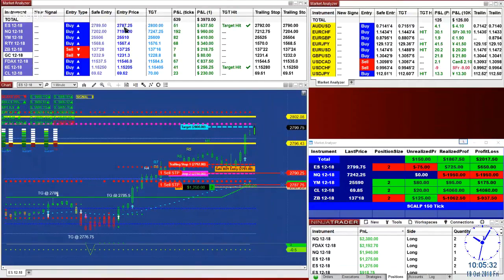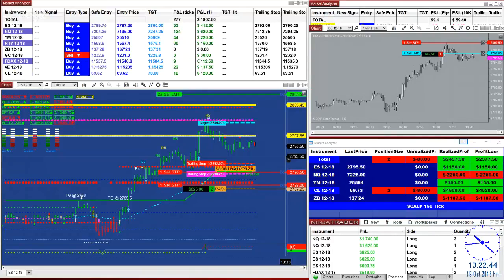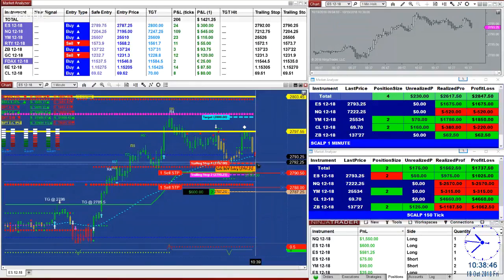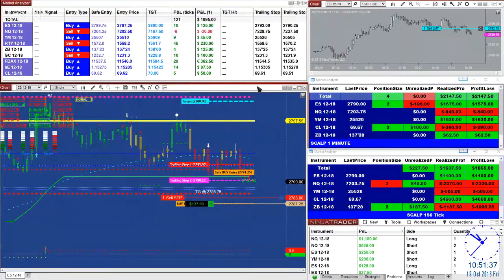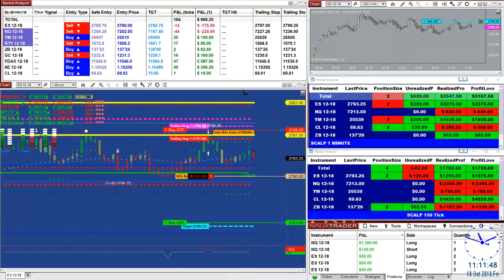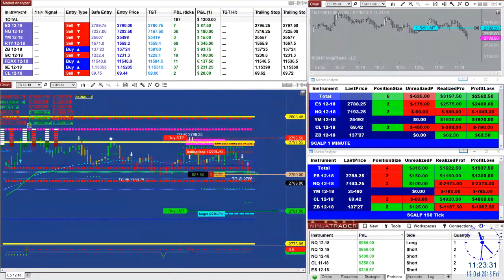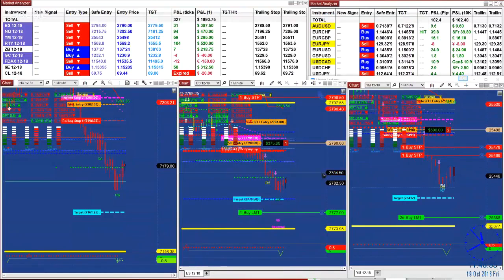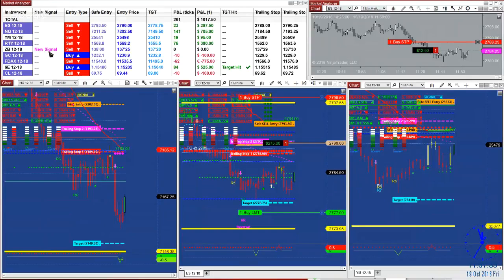100% Automated Trading Ninja Trader, BEST PRO TRADING, BPT Autotrader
Risk Disclosure

Risk Disclosure